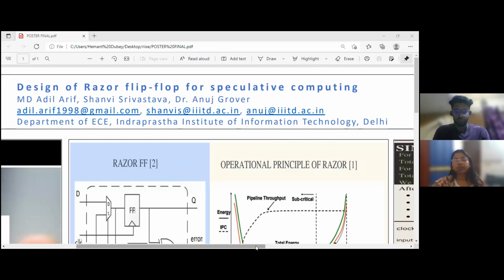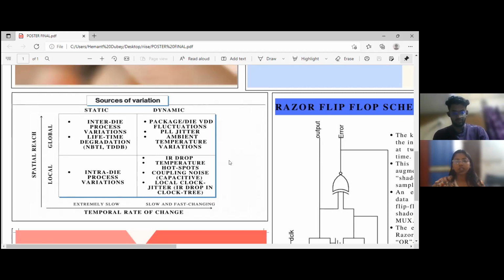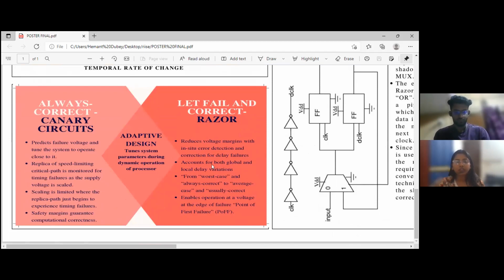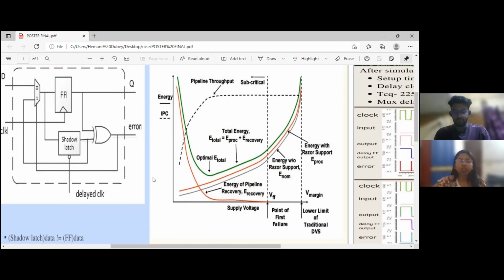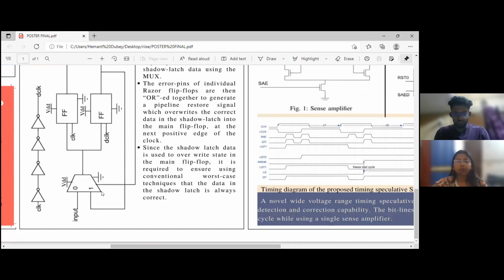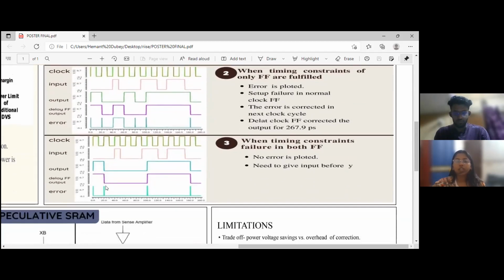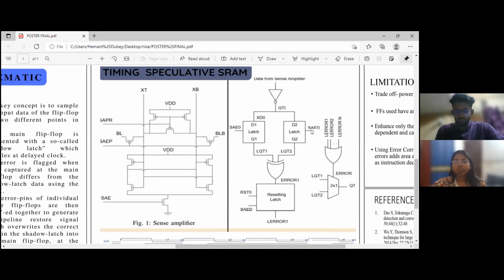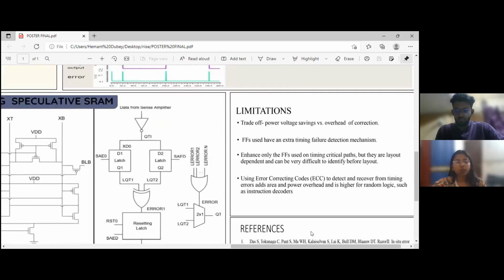Design of razor flip flop for speculative computing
MD ADIL ARIF, SHANVI SRIVASTAVA, DR. ANUJ GROVER
"Transistor scaling has resulted in performance gain across the technology nodes. However, due to technology constraints,voltage scaling has not foloowed the laws of constant field scaling. Therefore, energy efficiency is impacted. Though more transistors can be packed on a die, they cannot be used due to power dissipation constraints. To overcome this, systems scalea down voltage and frequency when load and perfromance requirement ) is low. Speculative computing techniques like Razor are used to reduce voltage margins with in-situ error detection and correctrion for delay failures. they have been demonstrated to show power savings upto 50%. "